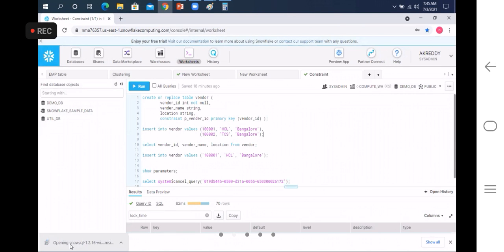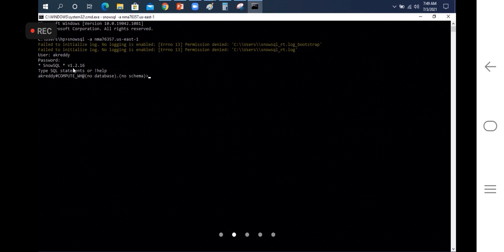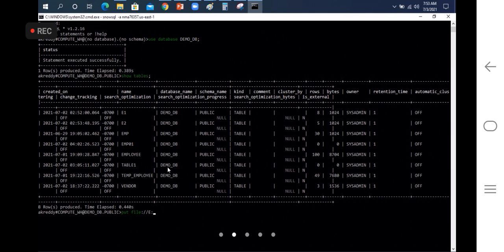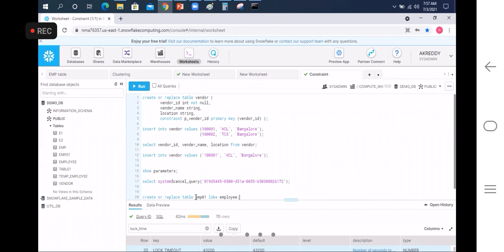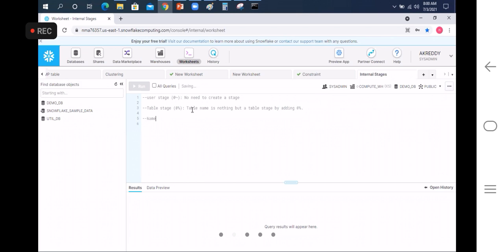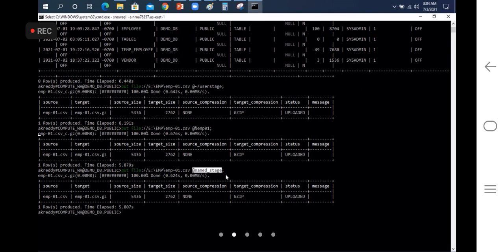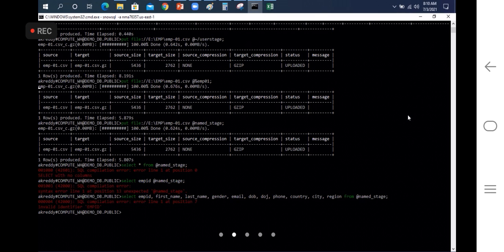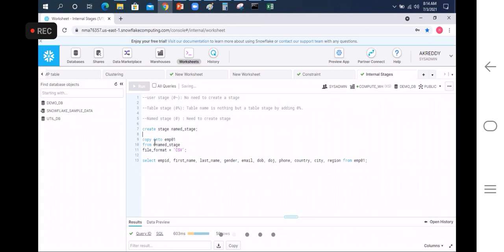class 6 1SF03 7 21